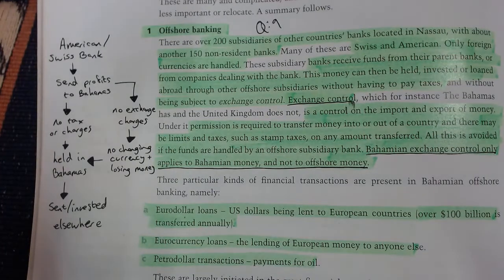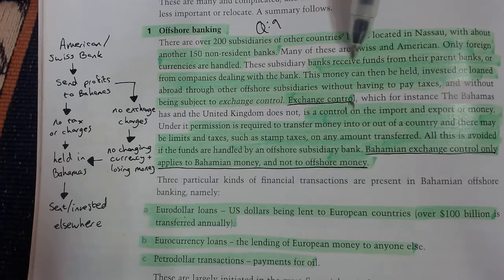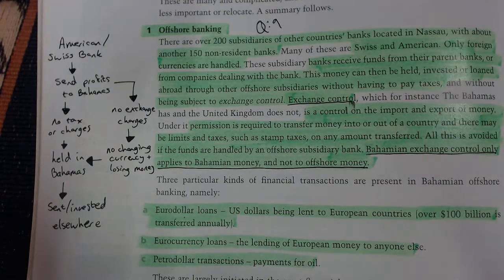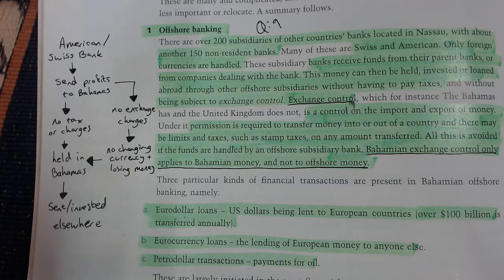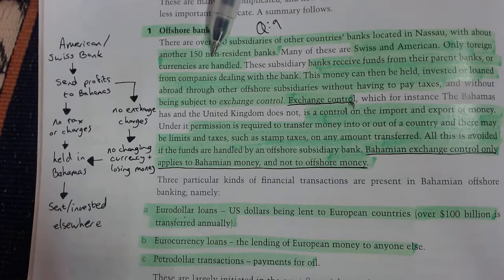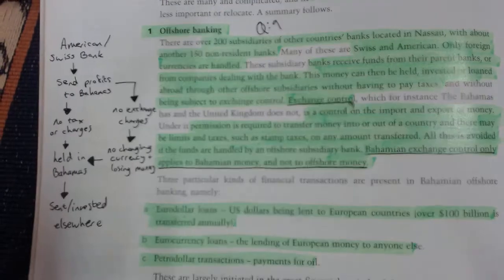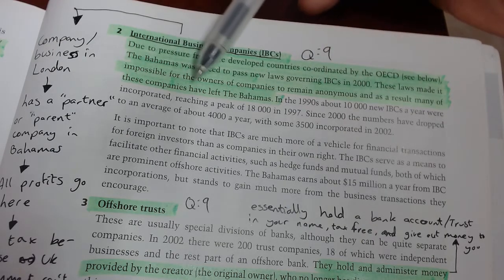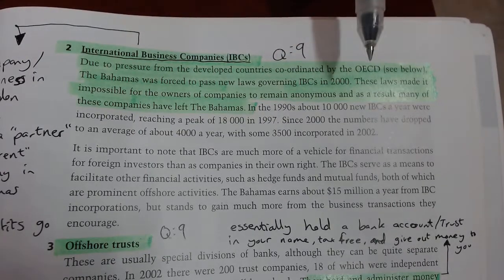Grade 12 Finance video 2